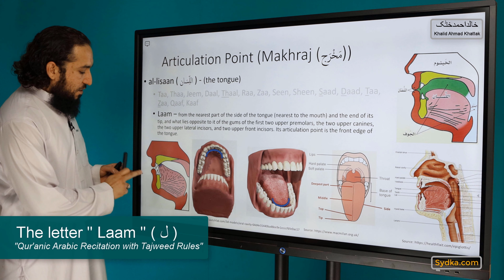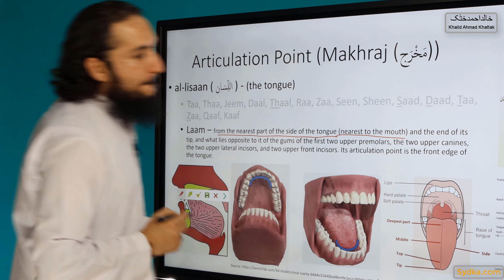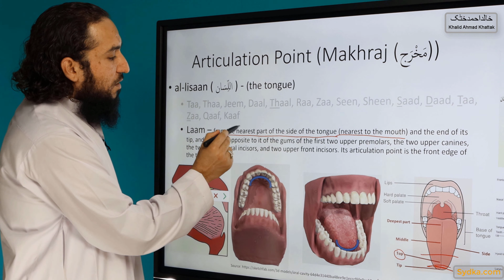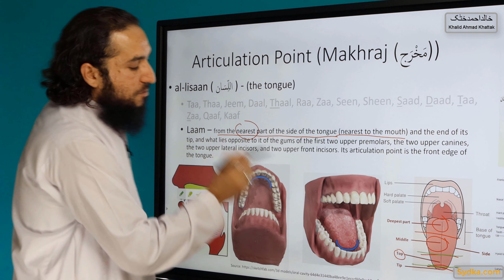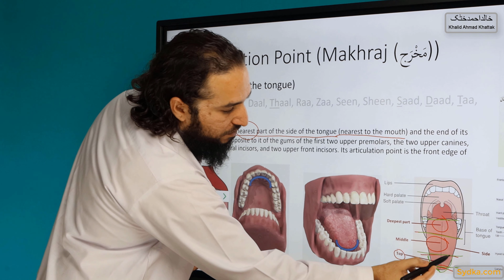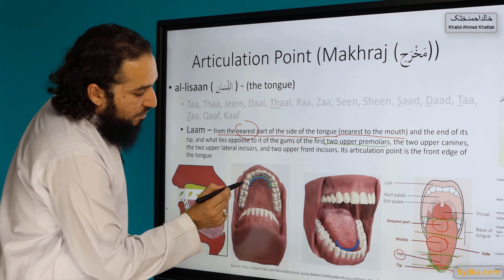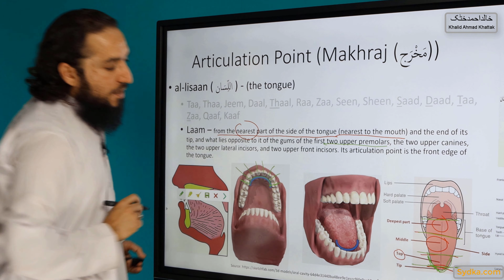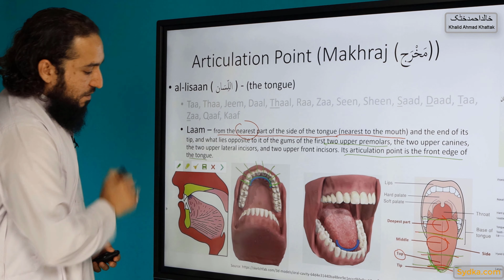23 - Articulation Point (Makhraj) of letter Laam ( ل ) (23rd letter of Arabic Alphabet)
23 - Articulation Point (Makhraj) of letter Laam ( ل ) (23rd letter of Arabic Alphabet)